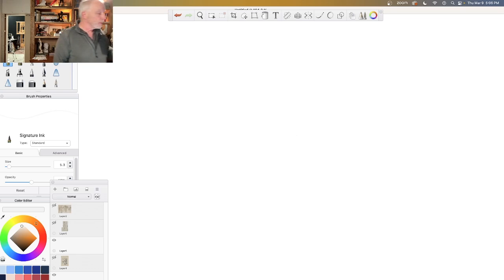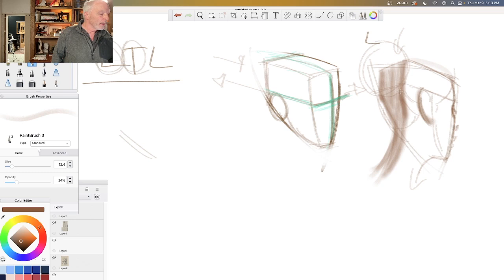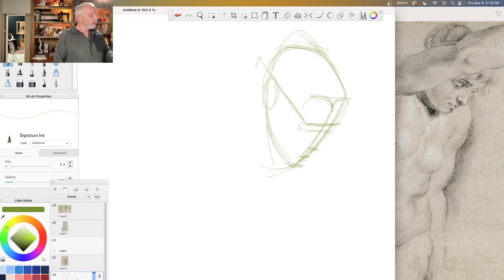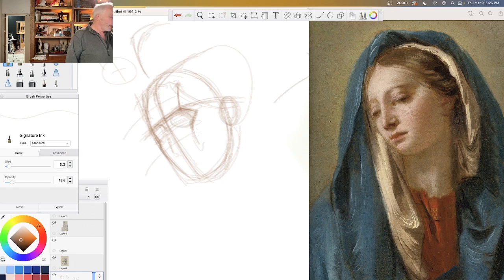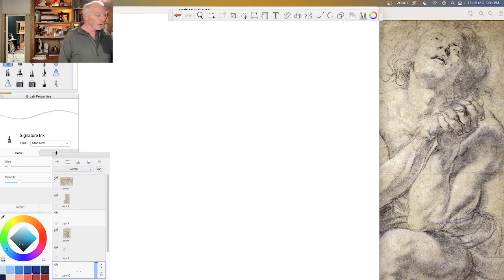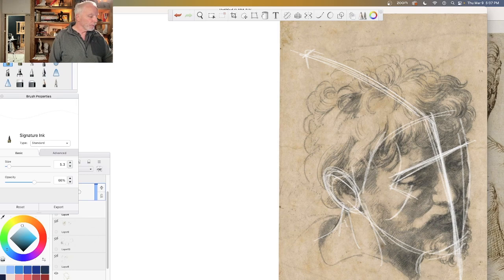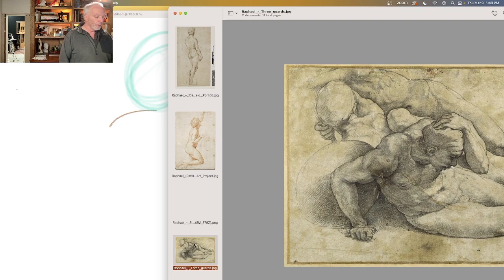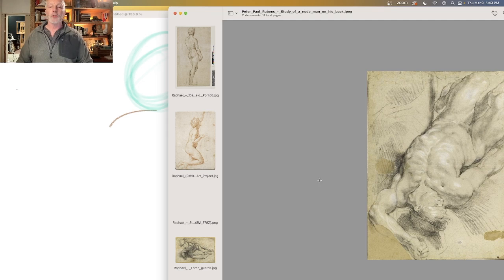A Simple Way To Draw Heads Lesson #11 - LTL And Depth Clues For Deeper Perspective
In this video, Steve Huston delves into the complex subject of drawing heads, focusing on achieving a dynamic perspective by understanding the structural logic beneath the surface. He introduces the concept of "LTL idea," a technique for visualizing the skull's orientation and facial structure, regardless of individual features or hairstyles. Steve emphasizes the importance of simplifying the head and face into basic shapes and lines, such as the "upside-down L" and the "T," to establish a fundamental understanding of their form. This approach aids in capturing the head in various angles and expressions by constructing a reliable framework that can be adjusted for precision or simplified for a broader interpretation. Through this method, artists are encouraged to visualize the complete form and structure of the head, enhancing their ability to render it accurately in their artwork, even when dealing with challenging perspectives or obscured views.